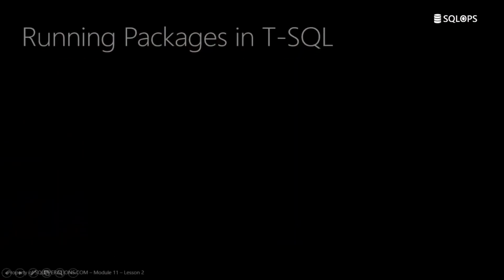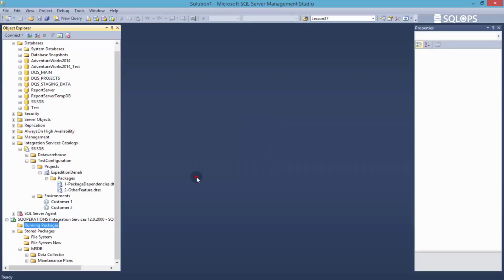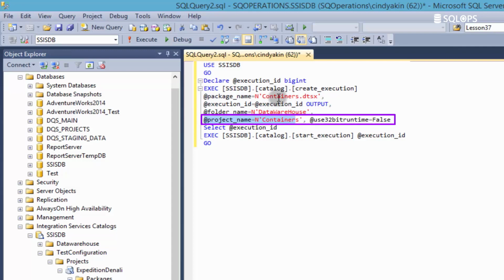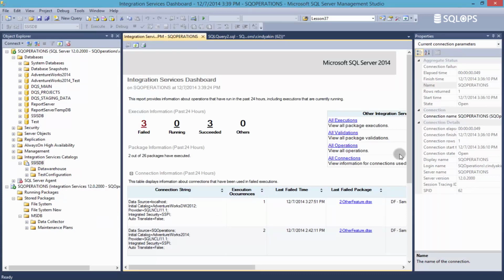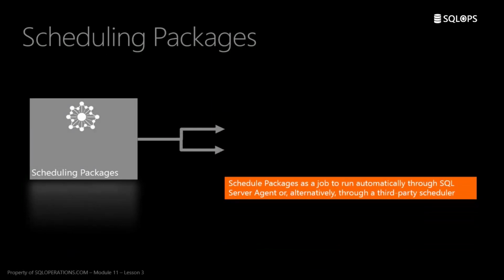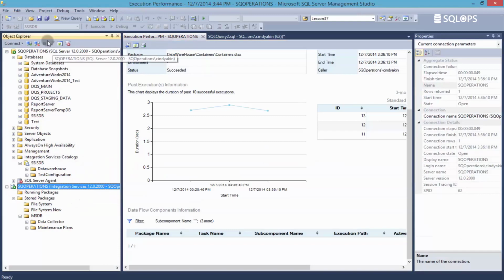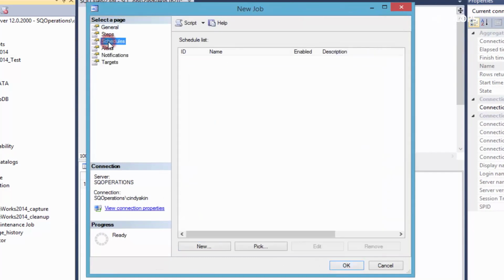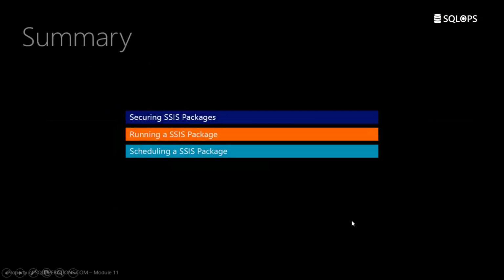How to run SSIS packages in T-SQL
Learn about SQL Server Integration Services (SSIS) by learning how to run SSIS packages directly in T-SQL. In this tutorial, we'll guide you through the process of executing SSIS packages using T-SQL commands, enabling seamless integration with your SQL Server environment. Whether you're a seasoned SQL Server professional or just starting out, this video will equip you with the knowledge and skills to efficiently manage SSIS packages within your database infrastructure.